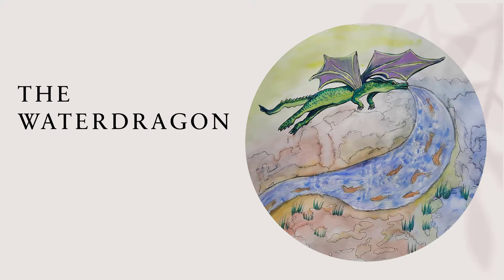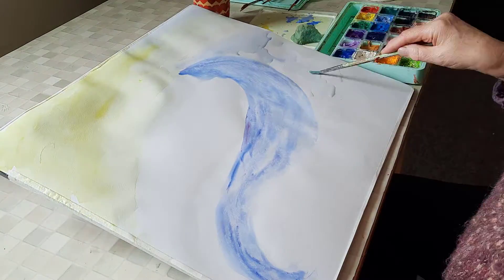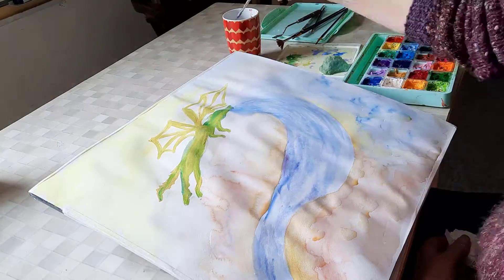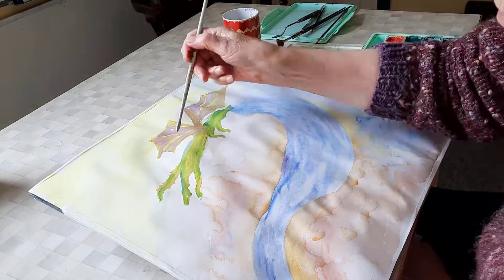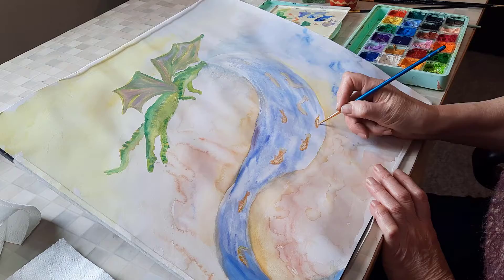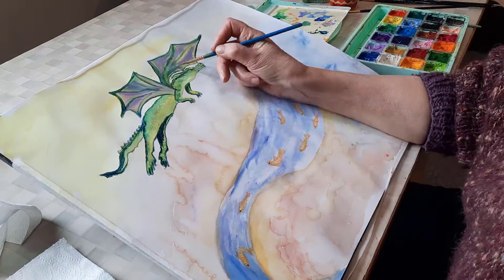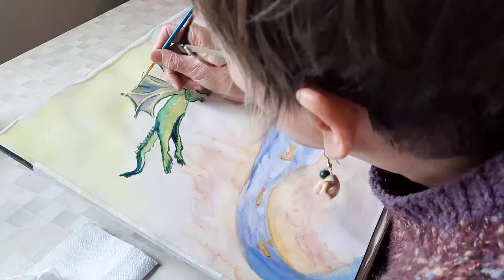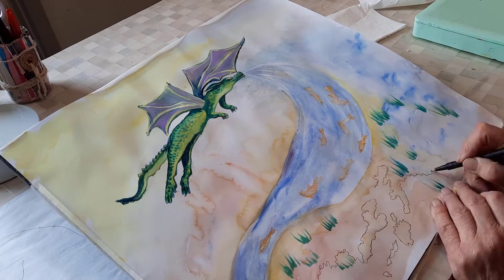The birth of the water-dragon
Playing with water and paint gradually an image of a water-dragon emerges,  flying over the world.